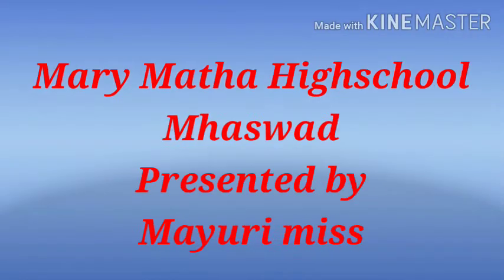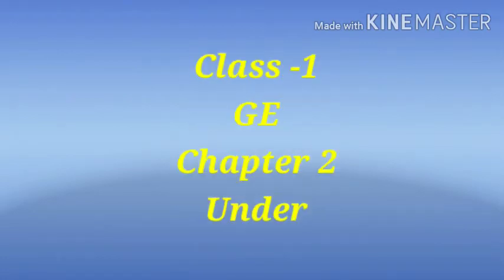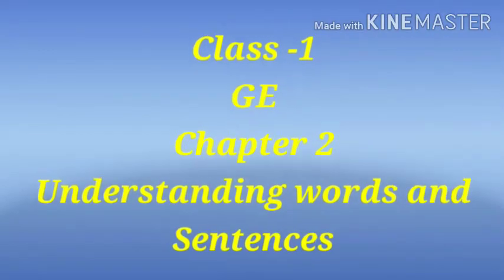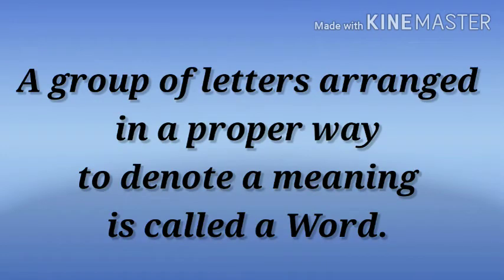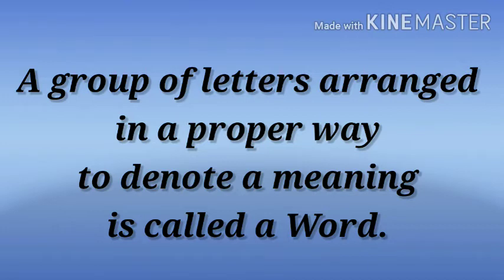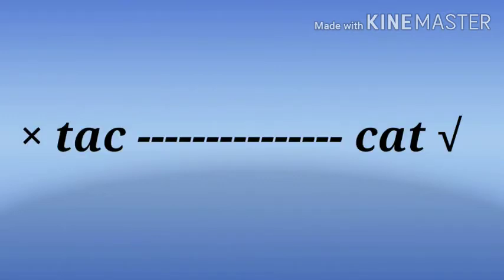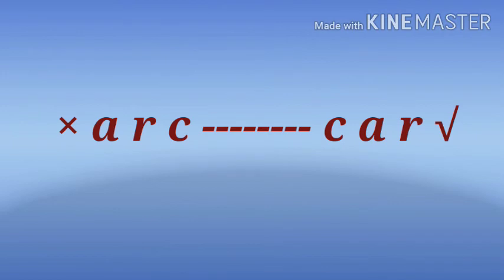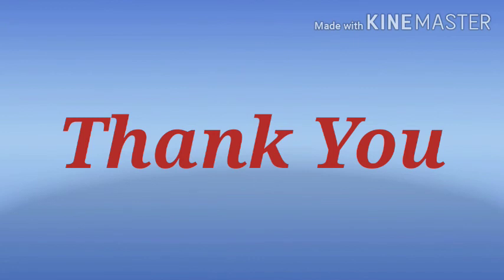Chapter 2,Understanding words and sentences,English Grammar.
This video contains concept of word of English
Grmmar of class 1.